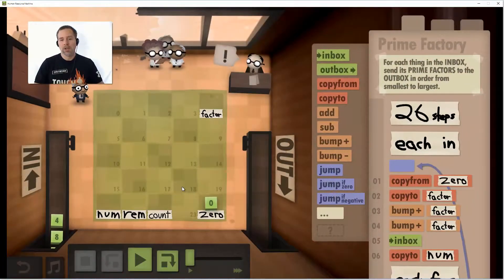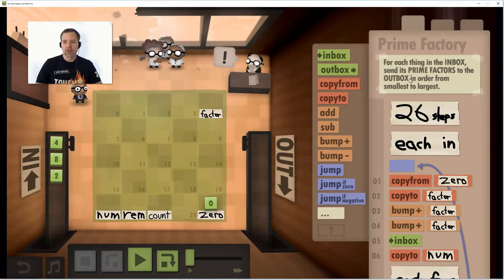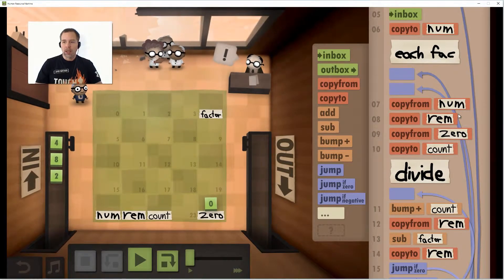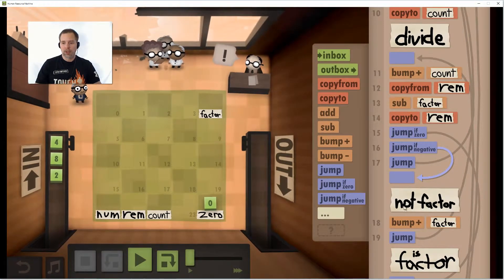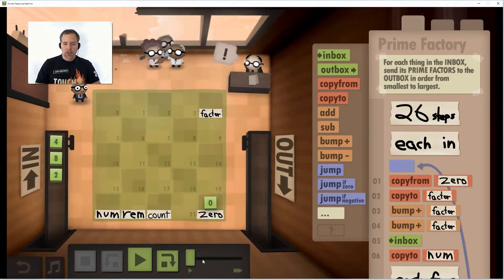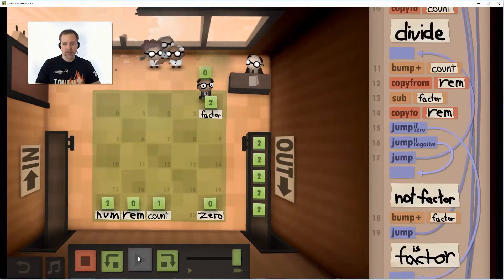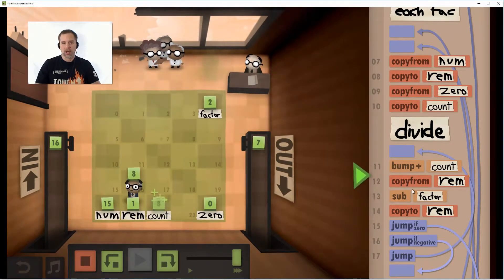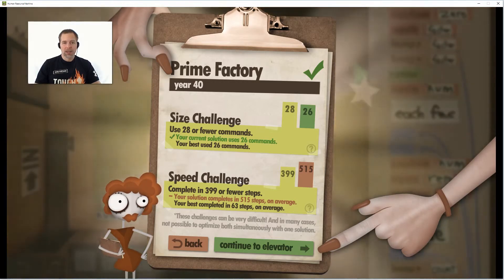Size 26 Solution for Prime Factory - Human Resource Machine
This is the solution I came up with to meet the size challenge on year 40. You can copy/paste the code below (in the first comment) to import this solution to your game.